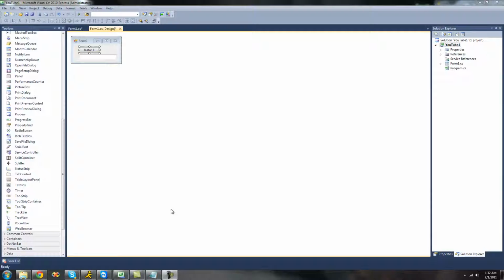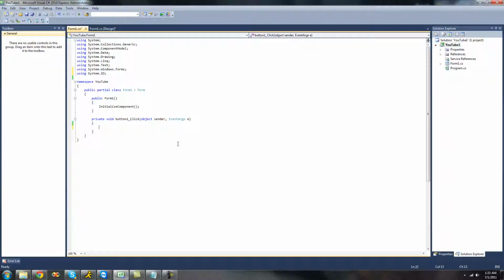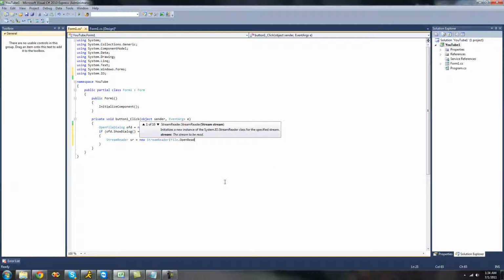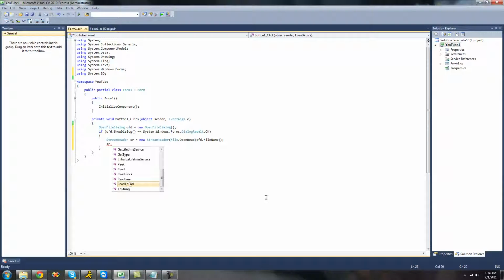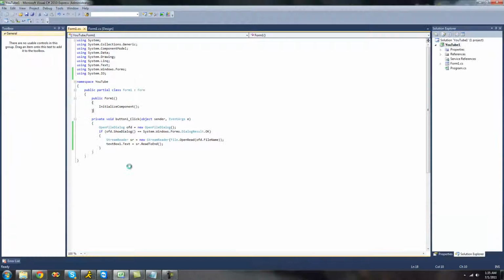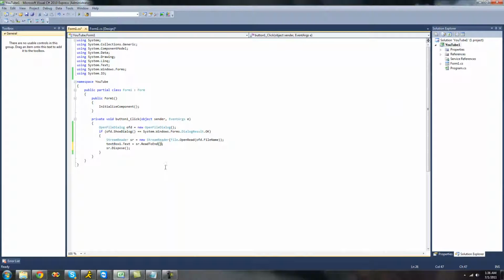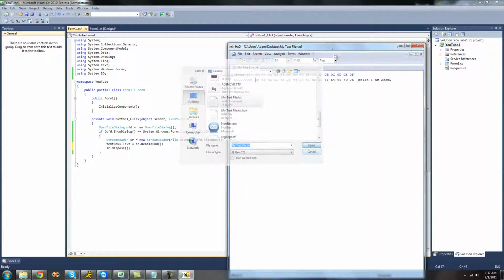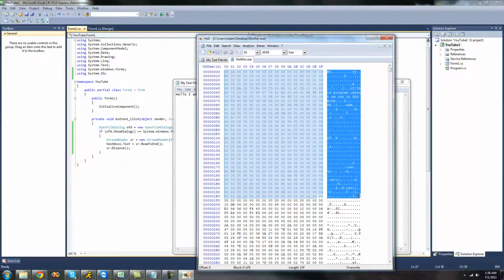StreamReader pt 1 in C # (Sharp)